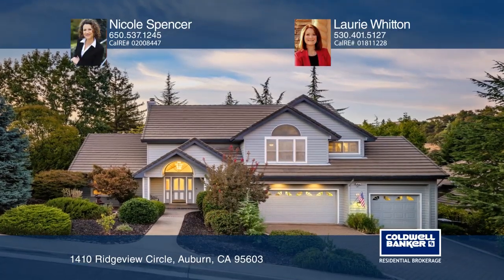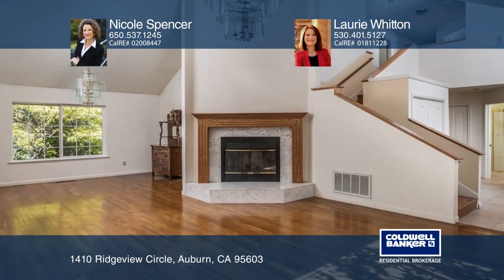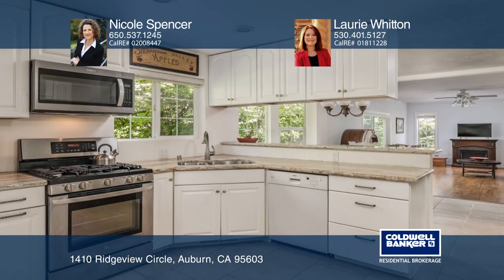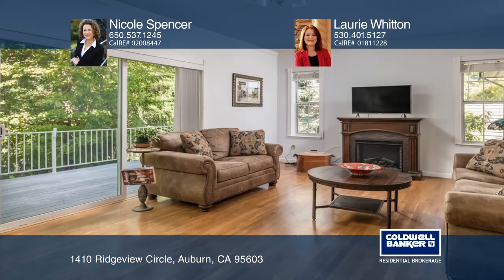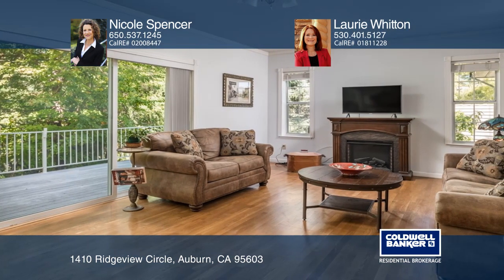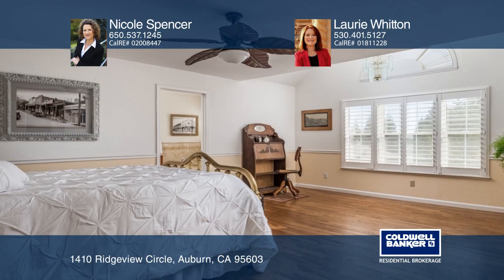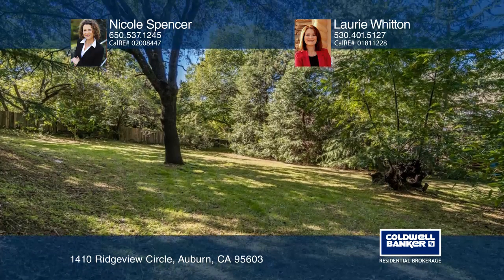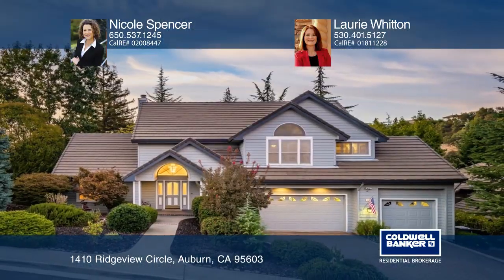1410 Ridgeview Circle Auburn, CA | ColdwellBankerHomes.com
1410 Ridgeview Circle, Auburn, CA

Sq. Ft: 2,596 * Acre: .523 * Bed: 4 * Bath: 3 * Built: 1989Visit for more pictures, cinematic video and detailsThis move-in ready custom home is located in the highly desired Vintage Oaks neighborhood of South Auburn. The floor plan is open and bright featuring vaulted ce